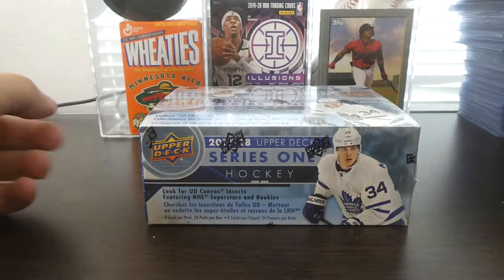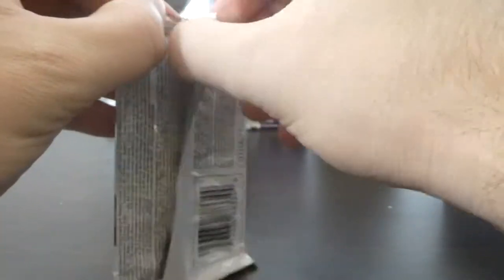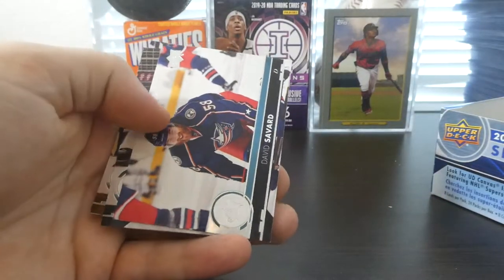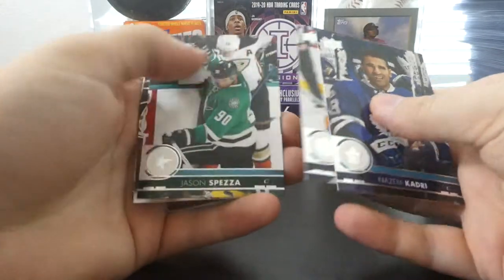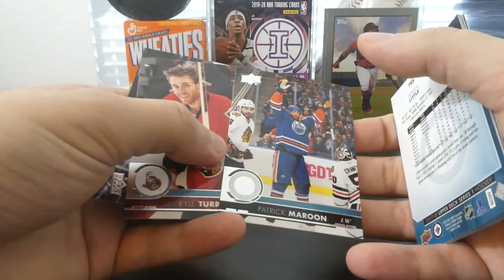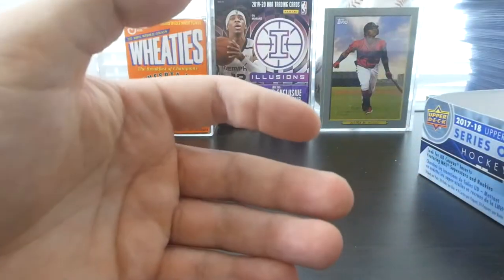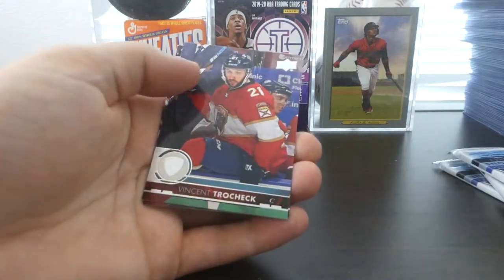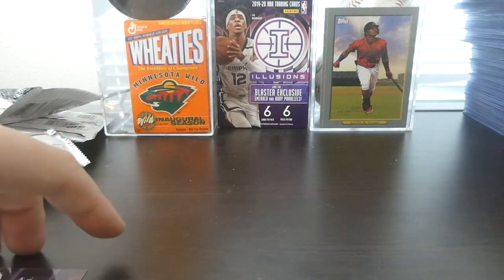The Tuch Hunt Continues - Top Young Guns Hit! - 2017-2018 Upper Deck Series One Retail Box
I have always been a big fan of sports cards but had fallen out of the hobby for several years and now I am looking to return and open mystery packs, do box breaks, and share the entire experience with others! please like and subscribe to show support and I will continue to make videos and improve!